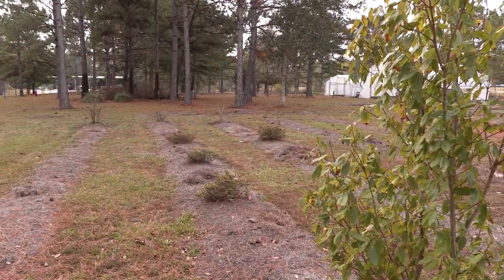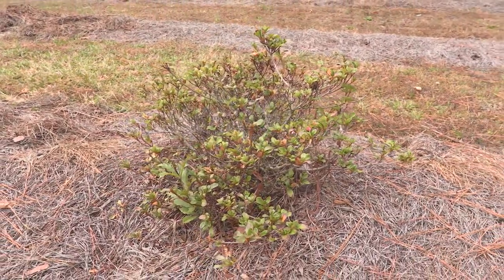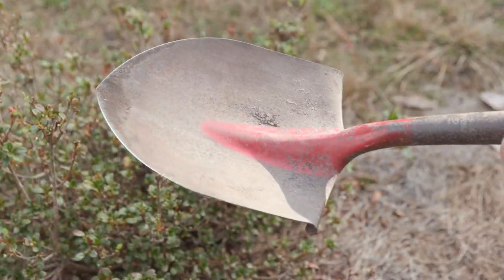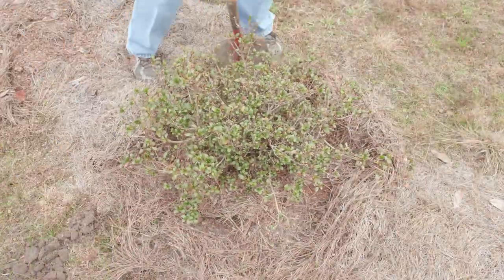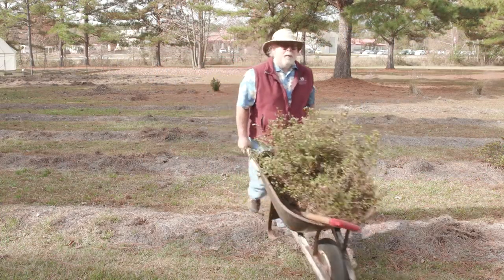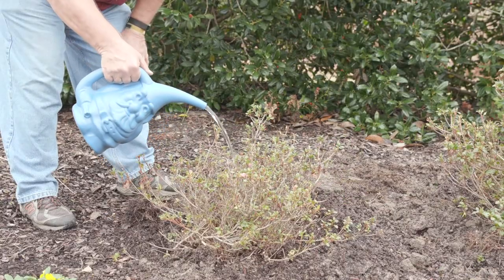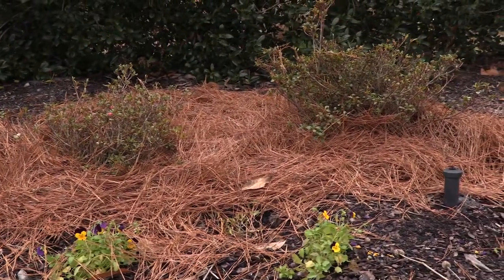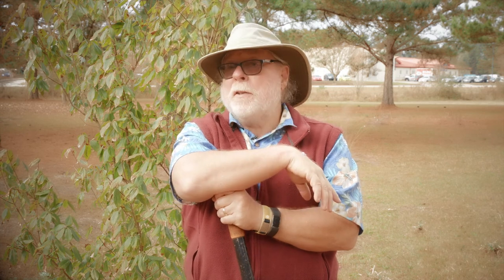Transplanting Shrubs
Sometimes the home gardener needs to move an existing shrub or small tree.  The winter months are a perfect time to do this.  Let me demonstrate how easy it is to move a shrub to a new spot in the landscape. We need to expand some research beds here at Coastal Research and Extension Center. Today we’re going to start moving these repeat blooming Watchet azaleas we’ve been evaluating to new locations in our landscape. These have been in the ground for about five years and will be easy to dig. Older plants will take more effort. I like to use a round point shovel. If your shovel is dull, use a tool to restore a sharp cutting edge. A sharp shovel will easily cut through roots. With the shovel cut a circle around the azalea, about the depth of the shovel. The root-ball should be about half the diameter of the azalea. After digging up your azaleas, they need to be replanted rather quickly so the roots don’t dry out. Don’t dig the new hole too deep, I’m going to keep the root ball about 2-inches higher than the surrounding soil grade. Water thoroughly after planting and mulch the plants heavily to help hold moisture. Azaleas are acid-loving plants, so pine needles work well as a mulch because they acidify the soil as they break down. You can use the same tip for moving existing small trees in the landscape.